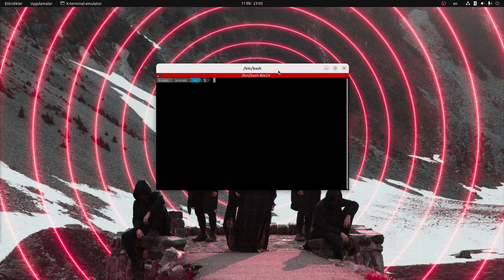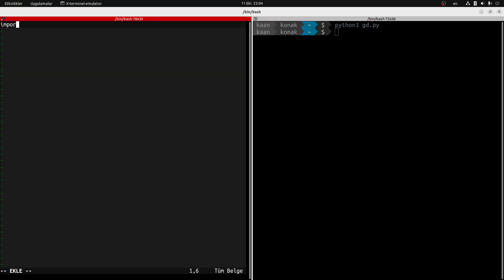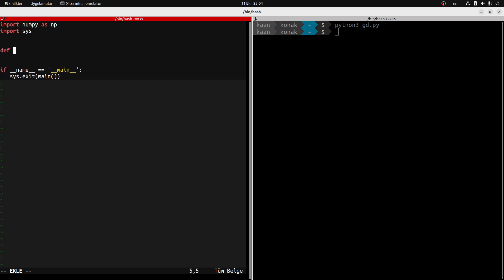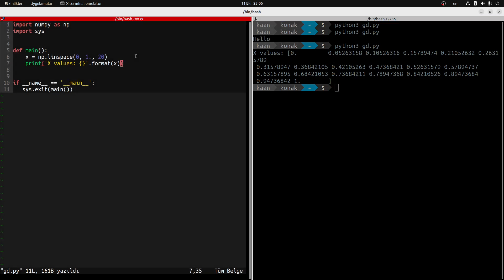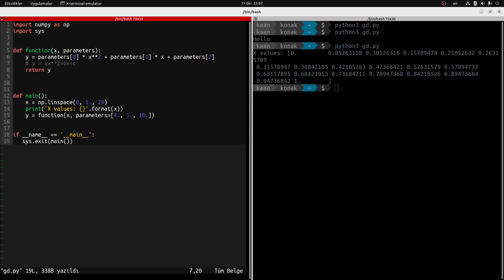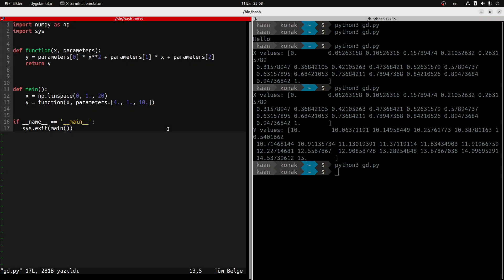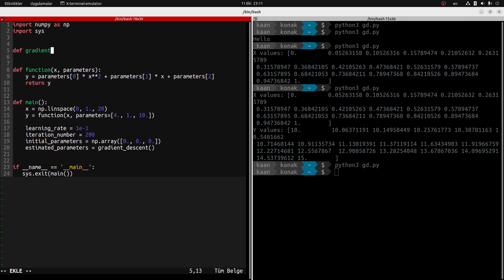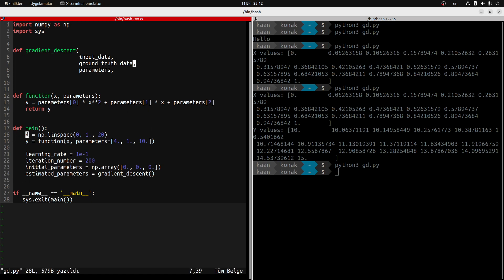COMP0088 How to implement Gradient Descent solver algorithm using Numpy and Python?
I recorded this video as a part of the lecture COMP0088: Introduction Machine Learning course in winter 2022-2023.